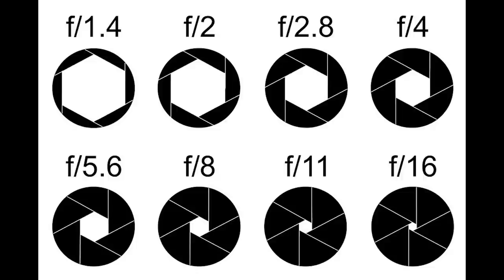Camera Settings for Beginners | ISO Shutter speed and Aperture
I explain how your ISO, Shutter speed and Aperture work. Camera Settings for Beginners.
Getting started in photography? I explain everything you need to know to get off your auto settings.

If you don't learn the basics of how your camera works you'll never be able to become a better photographer. It'll just take 10 minutes so sit back and watch me explain how your camera works. You won't regret it I promise.

I teach you how to avoid taking photographs in fully automatic and embrace your other more important camera settings like shutter speed priority and aperture priority. I also explain how your ISO works.

If your new to photography then this how-to style guide is perfect for you.

Thanks
Gary

CREDITS:
1) Ankomst - Strom
Lady in Purple top - Andrea Piacquadio
Photo by Andrea Piacquadio from Pexels
Lady Crying - Kat Jayne
Photo by Kat Jayne from Pexels
Man with glasses - Andrea Piacquadio
Book - Bernyce Hollingworth
Photo by Bernyce Hollingworth from Pexels
Book B&W - artmoon
Photo by artmoon from Pexels
Interested?